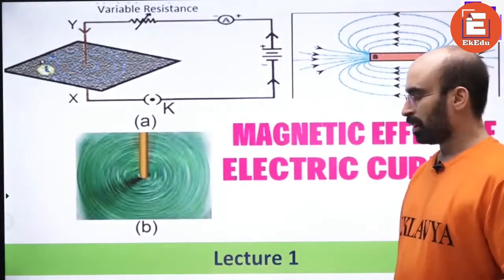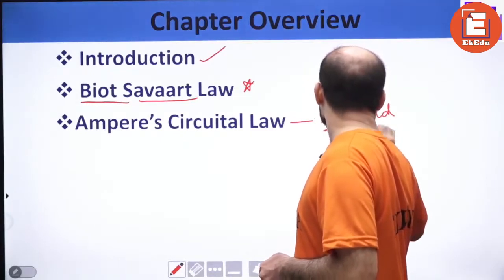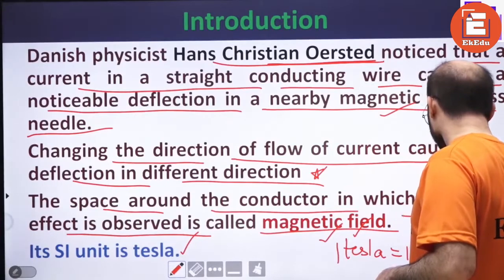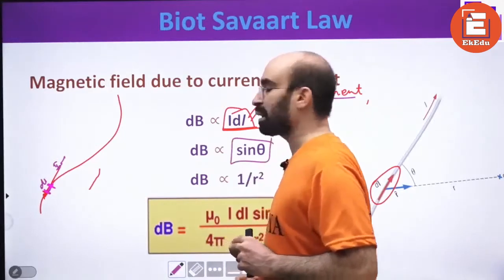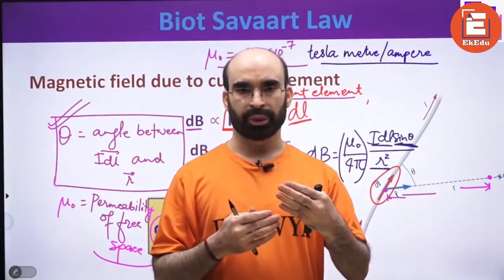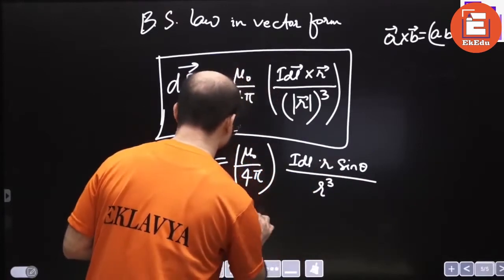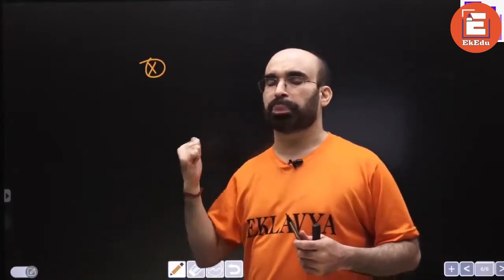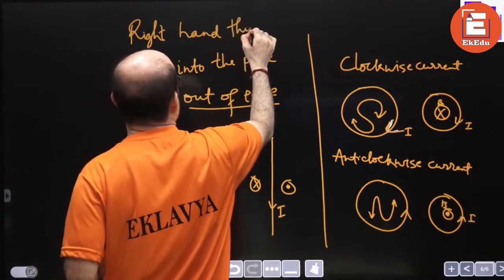Magnetic Effect of Electric Current | अब पहले से ज्यादा आसान | EkEdu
The magnetic effect of electric current is known as the electromagnetic effect. It is observed that when a compass is brought near a current-carrying conductor the needle of the compass gets deflected because of the flow of electricity. This shows that an electric current produces a magnetic effect.
Eklavya Education (EkEdu) is India's leading Online tutoring company that offers regular coaching for  CBSE, NEET, AIIMS, JEE, NDA, IMA, and many more.

NEET 2021-22 and IIT JEE 2021 Preparation Strategy learn From EkEdu NEET IIT JEE.
Welcome to India's leading online tutorial YT channel. Our goal is to educate each and every student with the best creative ways and guide them properly so that they can excel in their future preparation journey and achieve their goal efficiently.  Please Come and join us so that we can work with you to make a better future for you. We promise you to deliver quality education, mentor you, be with you in your preparations for 11th,12th Board, NEET, IIT etc. exams. We also guide you to the upcoming neet 2022 & 12th board 2021 along with IIT JEE 2021, 11th board.

numerical questions on magnetic effects of electric current class 12
magnetic effects of electric current class 10 mcq
all formulas of magnetic effects of electric current class 10
magnetic effect of electric current wikipedia
magnetic effect of electric current class 10 ppt
magnetic effects of electric current class 10 pdf download
magnetic effect of electric current class 12 notes pdf download
magnetic effects of electric current class 10 questions
class 12 physics 1 mark questions
conceptual questions of physics class 12 chapter 1
moving charges and magnetism important questions pdf
magnetic effect of electric current class 12 ncert solutions
physics class 12 numericals
conceptual questions on magnetic effect of current
magnetic effects of electric current activities
magnetic effect of electric current class 10 important questions with answers